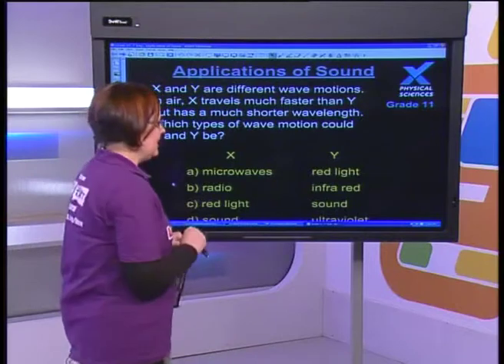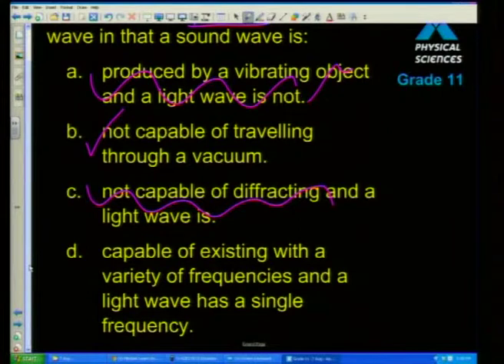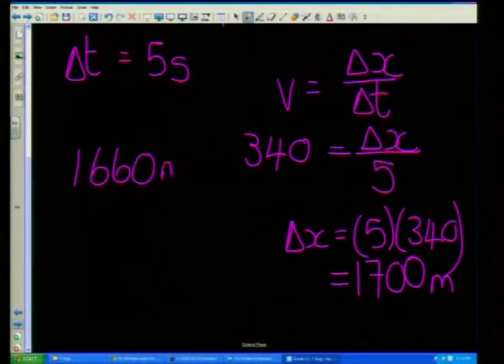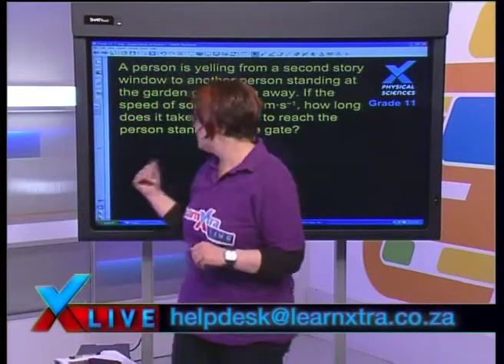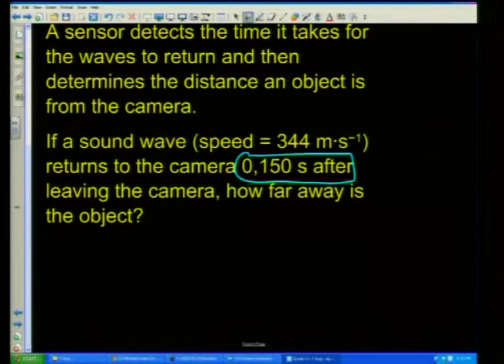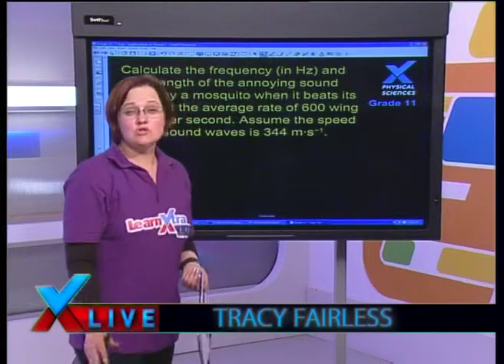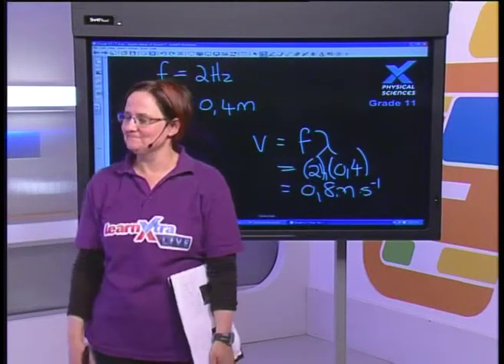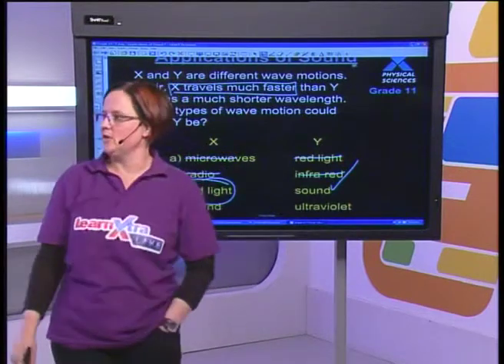Show 21: Applications of Sound - Whole Show (English)